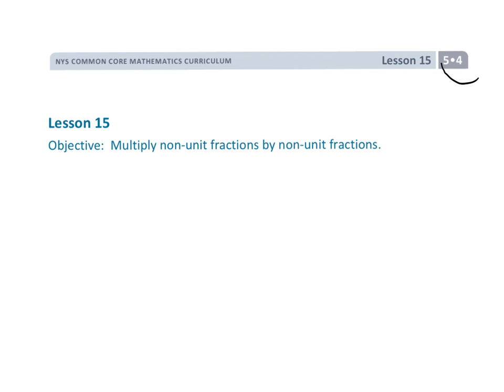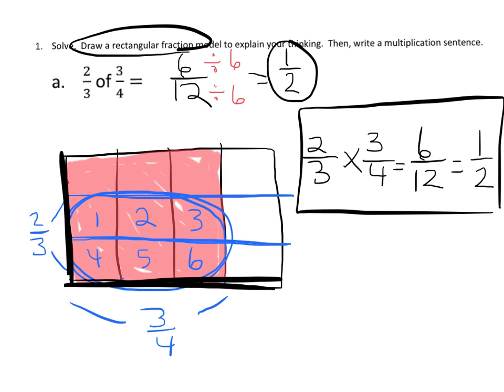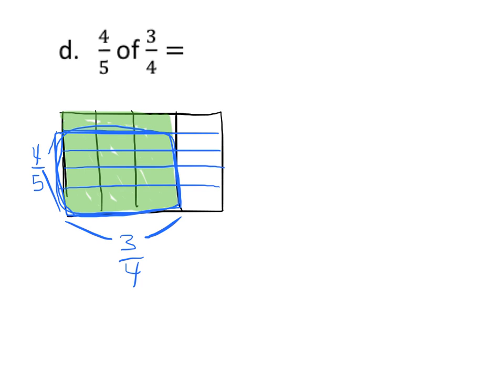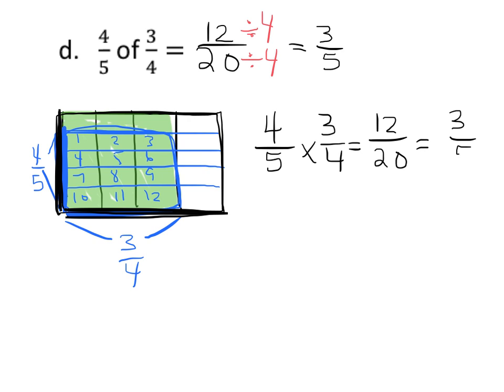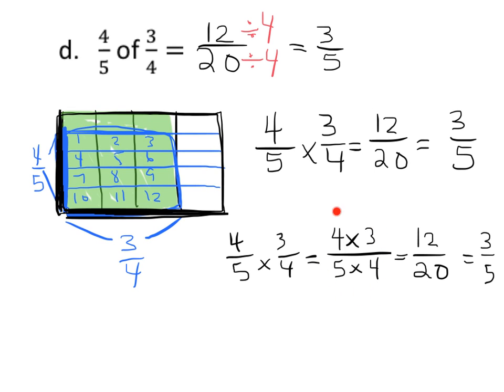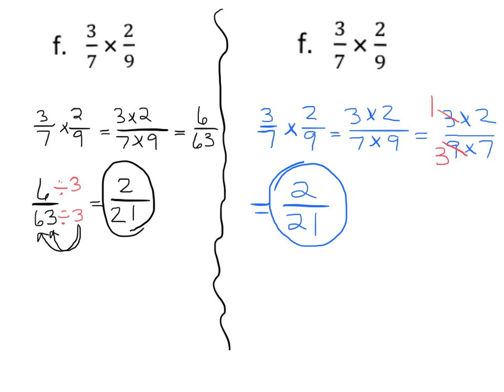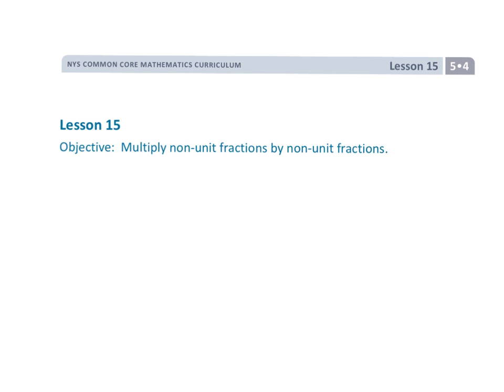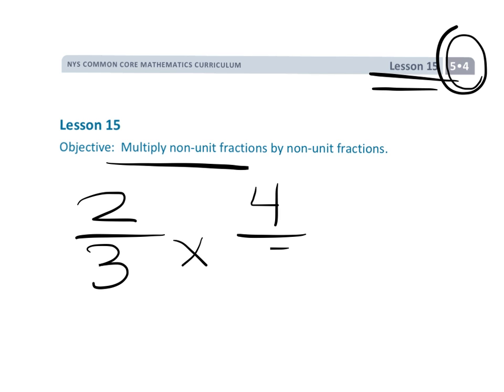EngageNY Grade 5 Module 4 Lesson 15